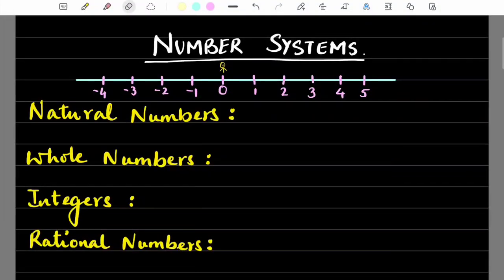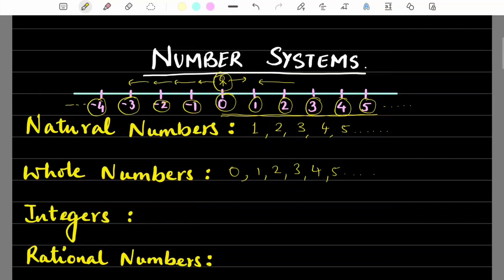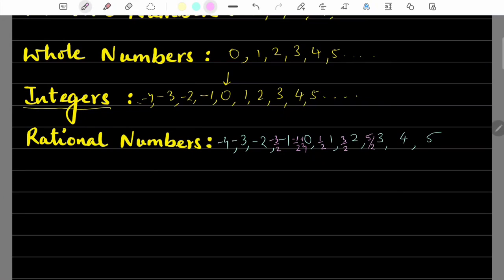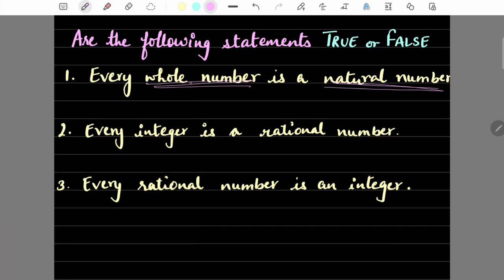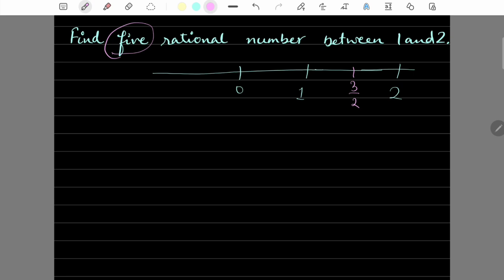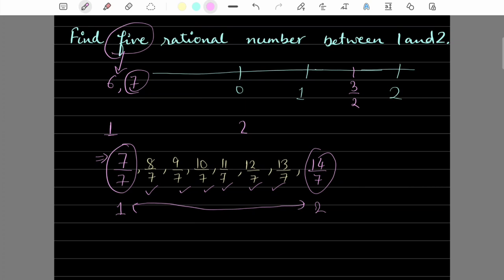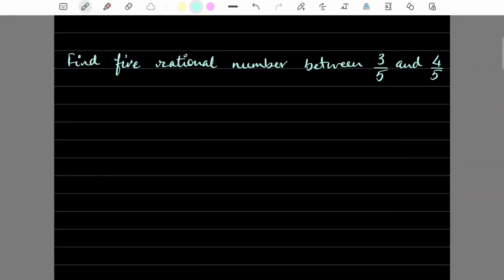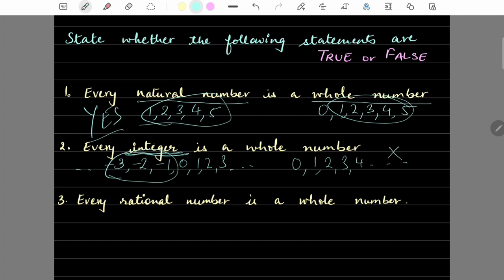Number Systems: Rational Numbers - The Basics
Title: Understanding Rational Numbers - A Comprehensive Explanation

Description:
In this educational video, we dive deep into the world of rational numbers, demystifying this fundamental concept in mathematics. Rational numbers are a crucial building block in our numerical system, and this video will equip you with a clear understanding of what they are and how they work.

Key Topics Covered:

Introduction to Rational Numbers: We begin by introducing the concept of rational numbers, highlighting their importance and relevance in real-life situations.

Definition of Rational Numbers: Learn what makes a number rational and how they differ from other types of numbers, such as integers and irrational numbers.

Fraction Fundamentals: Understand the foundational idea of rational numbers as fractions. We explore how rational numbers are expressed as ratios of two integers, with the numerator and denominator playing distinct roles.

Examples and Notation: We provide numerous examples of rational numbers and demonstrate how to represent them using mathematical notation.

Whether you're a student looking to grasp the fundamentals of rational numbers, a teacher seeking teaching resources, or someone simply interested in expanding their mathematical knowledge, this video will provide you with the clarity and insight needed to master rational numbers.

00:00 Introduction
05:46 True or False
07:49 Five Rational Number Between 1 and 2
10:37 Zero a rational Number?
11:06 Rational Numbers between 3 and 4
12:23 Rational Numbers between 3/5 and 4/5
13:33 True or False